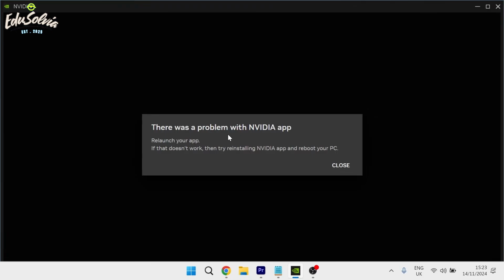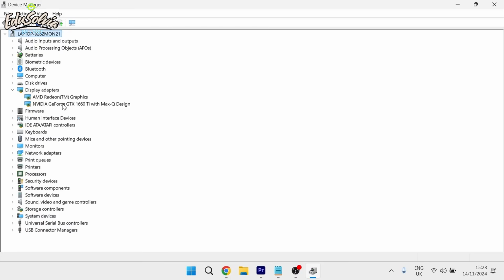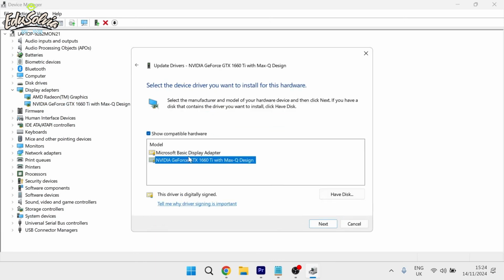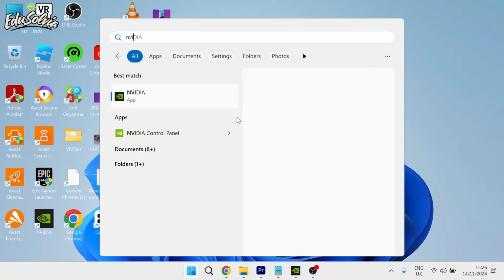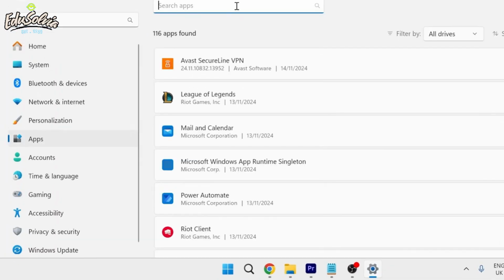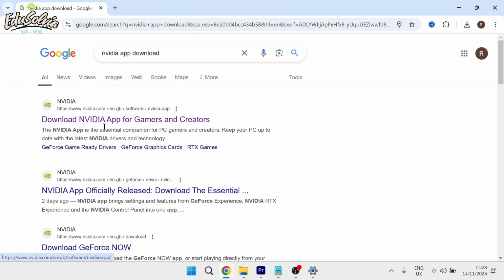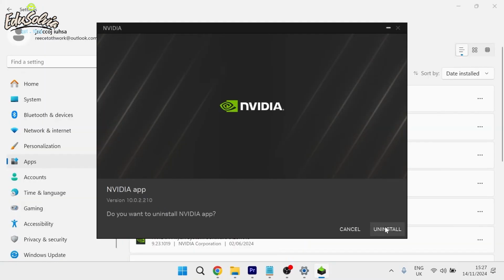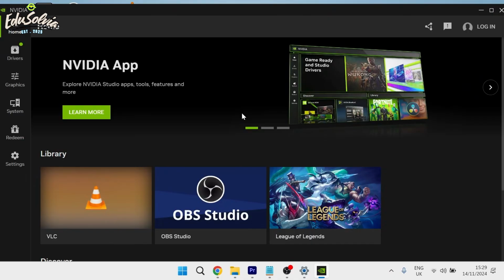How To Fix “There Was a Problem With NVIDIA App”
Are you getting the **“There was a problem with NVIDIA App”** error on your Windows PC? In this video, I’ll show you how to fix the NVIDIA App not working, opening, or loading problem step by step.

If the NVIDIA App is showing an error, refusing to launch, or you're unable to access your NVIDIA drivers and settings, follow the solutions in this tutorial to get it working again.

* Fix “There was a problem with NVIDIA App”
* Fix NVIDIA App not opening
* Fix NVIDIA App not working on Windows 10
* Fix NVIDIA App not working on Windows 11
* Repair NVIDIA App problems
* Troubleshoot NVIDIA App errors
* Get NVIDIA App working again

These methods can also help if the NVIDIA App is stuck loading, crashing, or failing to start properly.